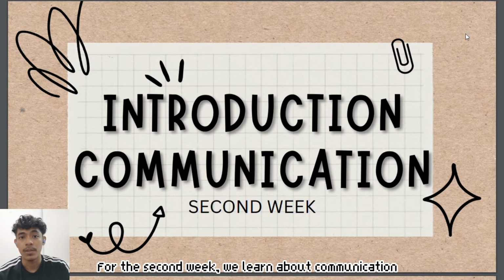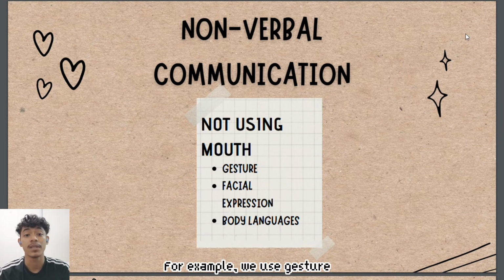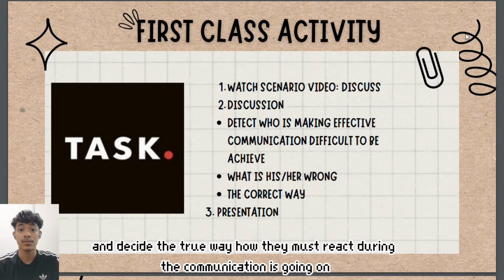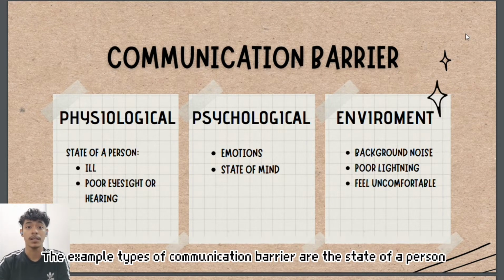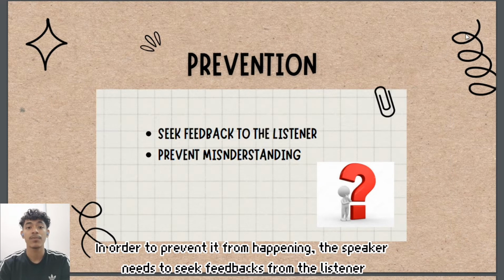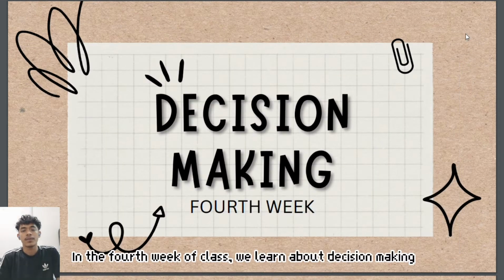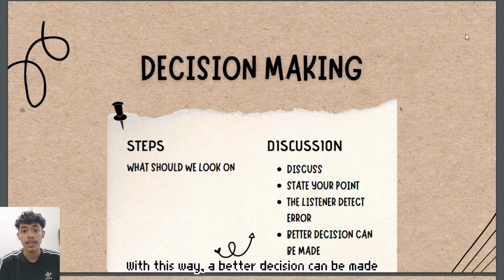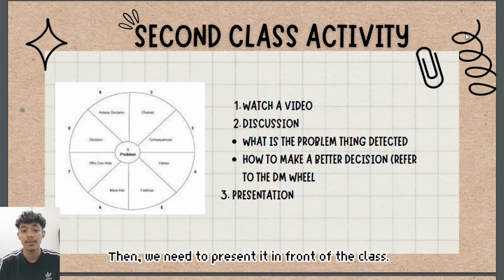PEC 203 Class Reflection (ARIF HAKIMI BIN MOHD ZAKI 012022090037)